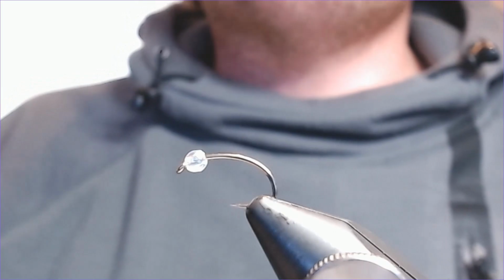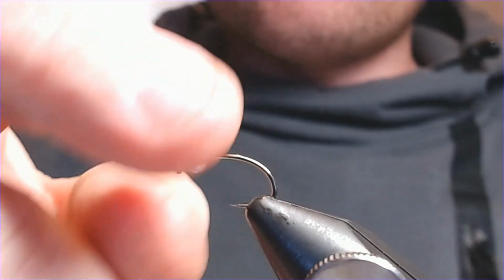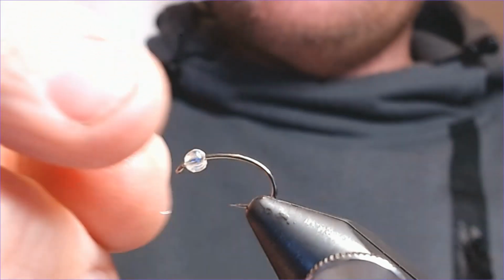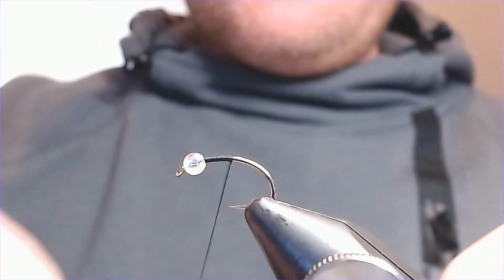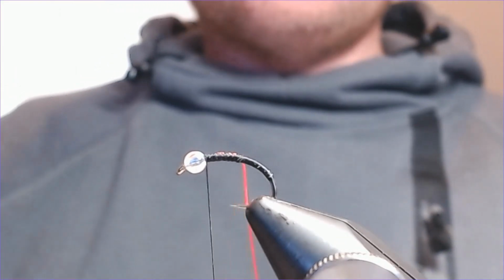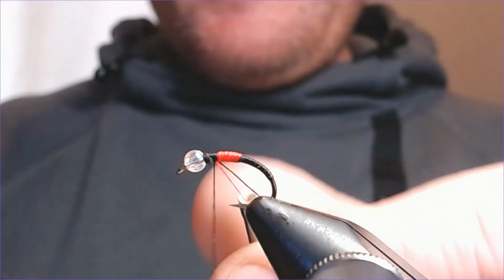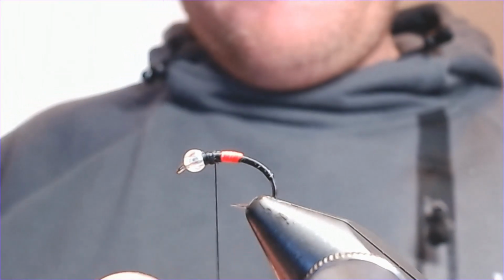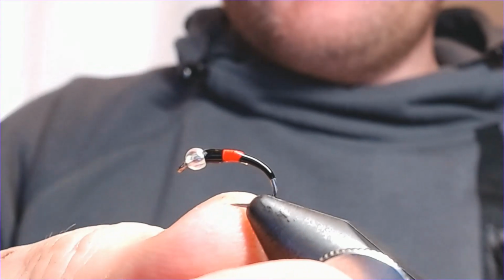"Dee's" buzzer . The secret Chigboro Killer !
A little local hotspot buzzer pattern tied and sold by one of Chigboro's Characters , retired bailiff Dee . Super quick to tie and insanely effective in clear water in the spring . Thanks Dee x
Hook : B110 grubber sz10
Thread : Black UTC 140
Hotspot : Globrite No5
Bead : Glass pearl